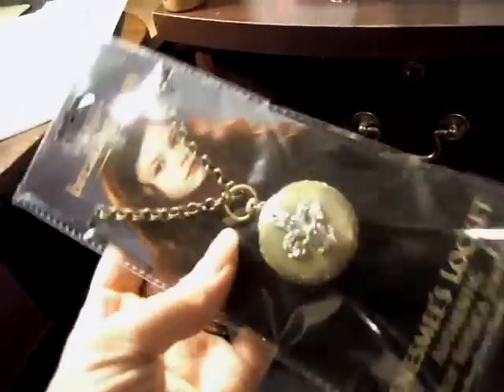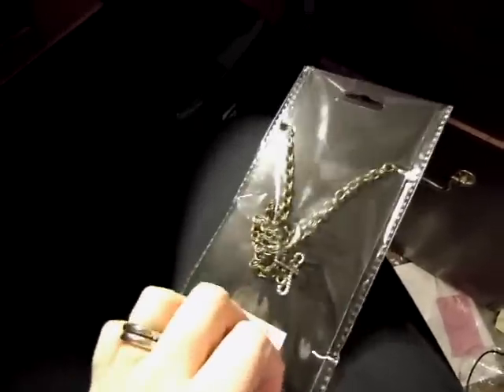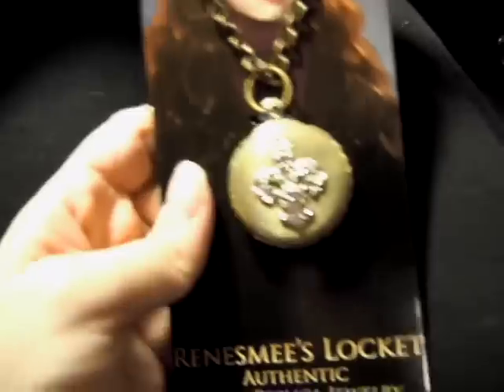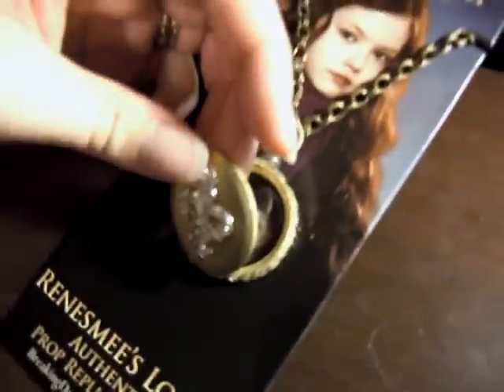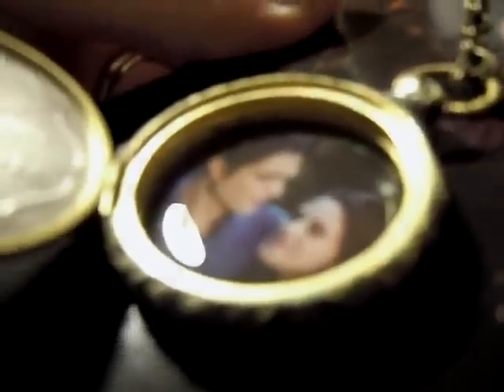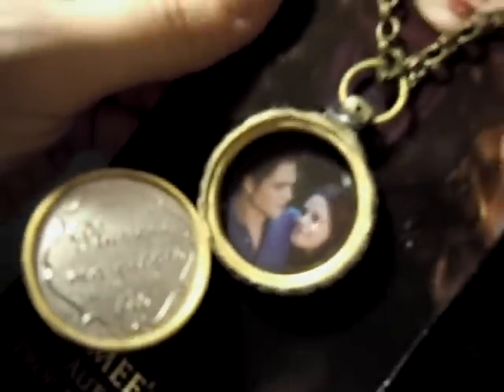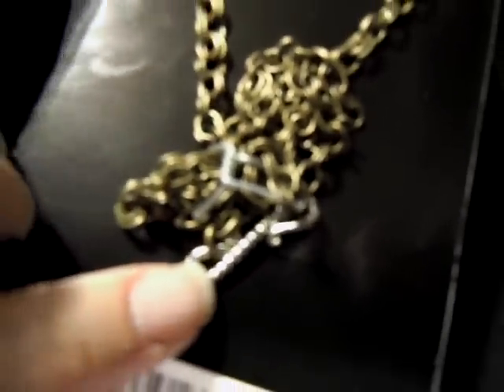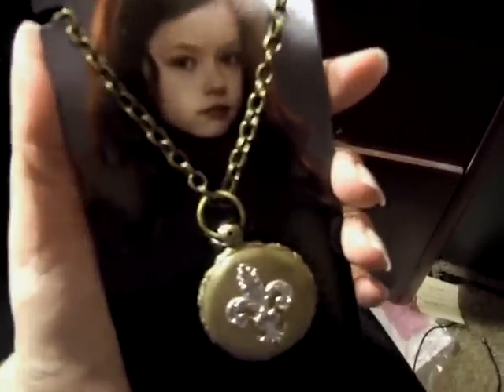Renesmee's Locket From NECA: an honest review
This is my honest review about the locket.  You can buy one from AMAZON